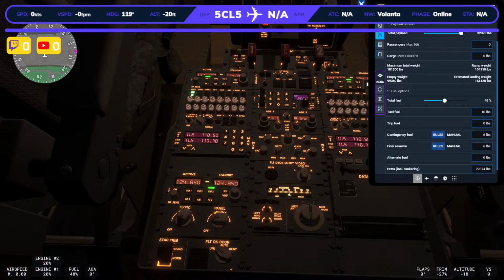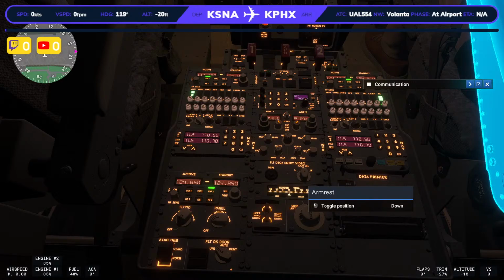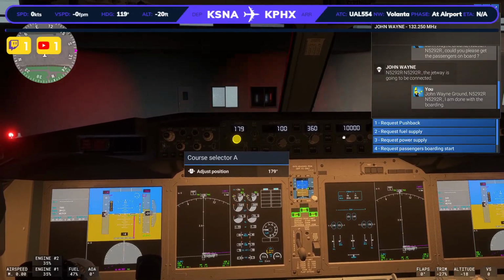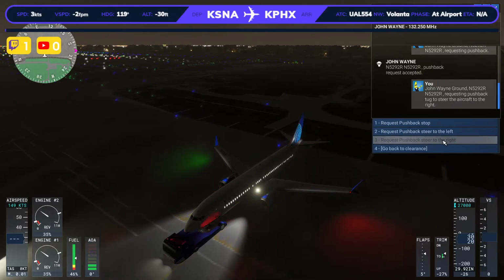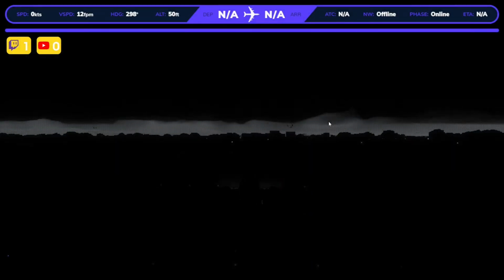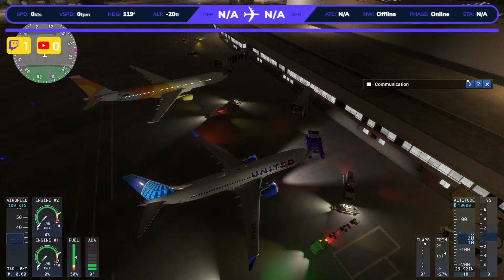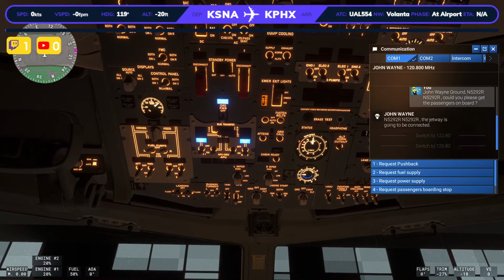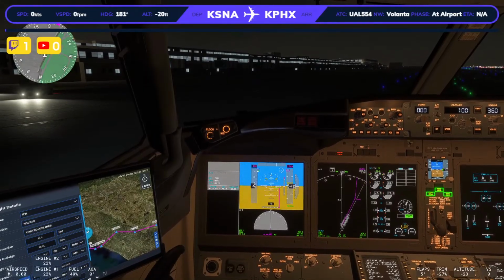Orange County-Phoenix VATSIM flight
IFR, most likely in the max8.